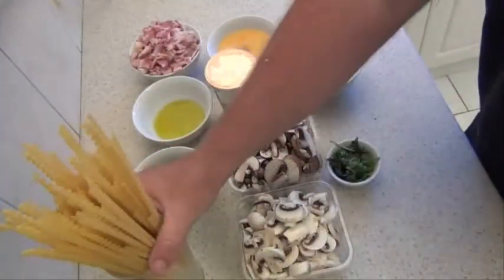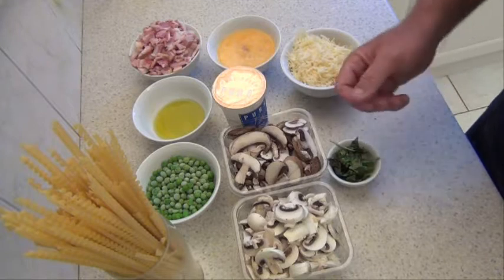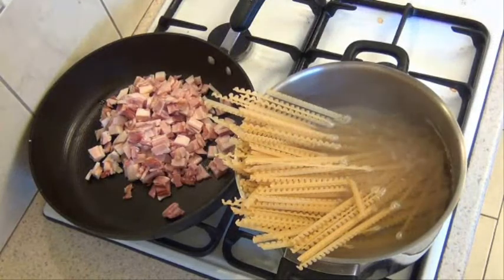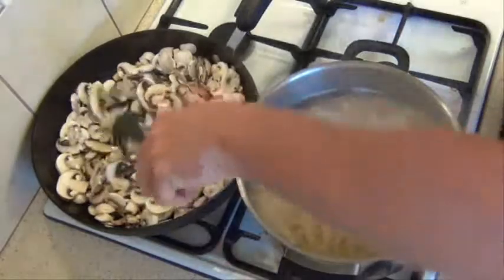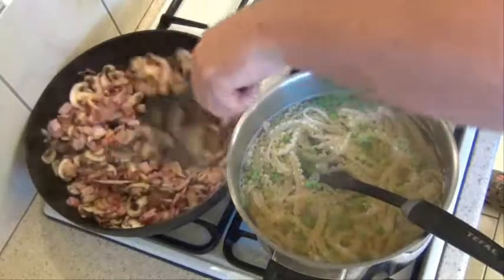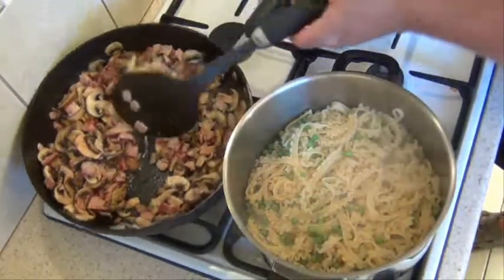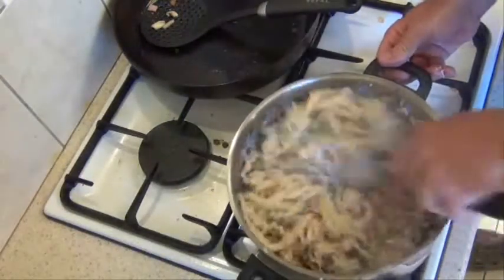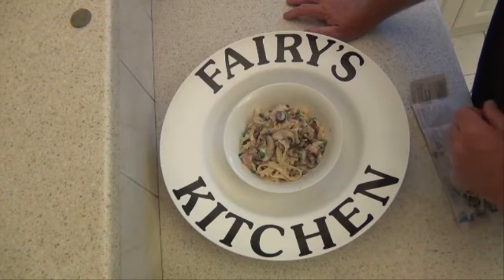CREAMY BACON & PEA FETTUCCINE FAIRY'S KITCHEN